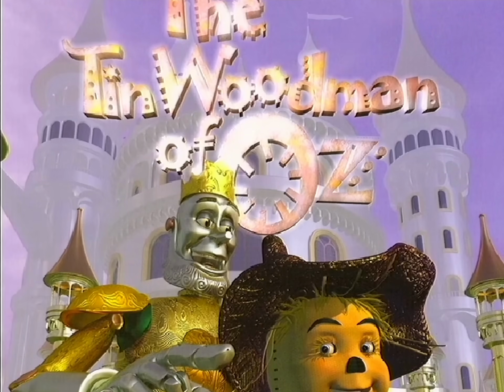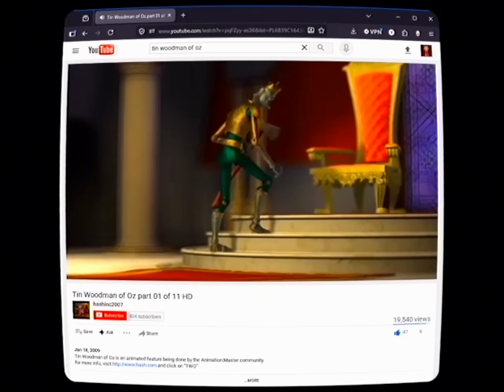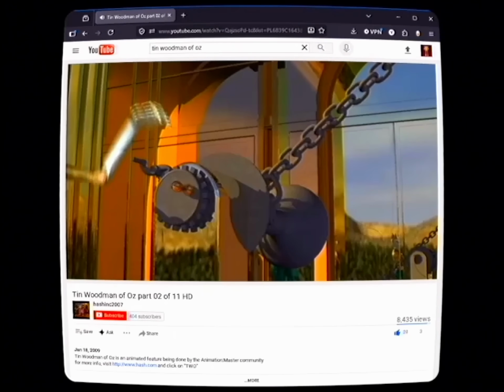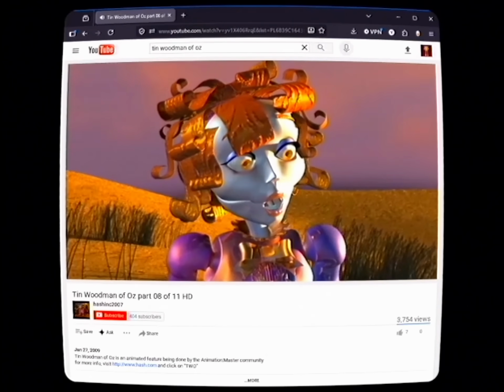The 90s CGI software that fell through the cracks.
This is a long time personal project that I've had on my mind to write, script and animate. I finally put it together and It's a little awkward. I've used A:M to make lo-fi "retro cgi" art. However, I think the software is very capable of making any variety of style or appeal. I've never done a video essay and it did not come naturally to collect my thoughts and lay them out like this. I'm glad i did anyway! If it sounds like I'm throwing shade at other pipelines or art I really didn't intend to upset anyone. This is MY special interest and I hope you liked it too.

Shout-outs to

"ThreeDPoseTracker" I was able to make bvh files in real time with my gpu then rig them up in hash.

Bertrand Guégan 90s midi music pack was the holy seasoning this video needed so big shout out to Bertrands craftsmanship, what a massive talent and just the vibe i was searching for👏 🙌